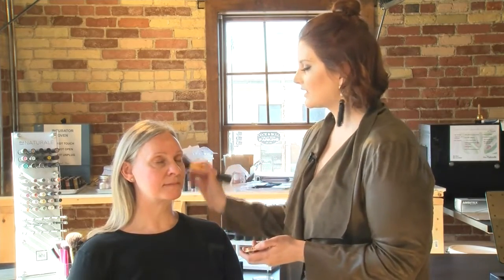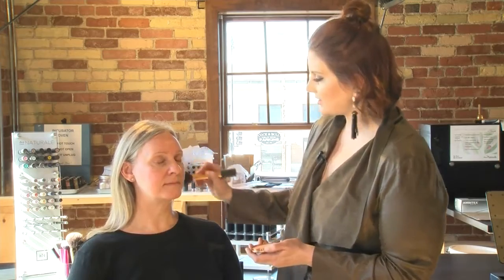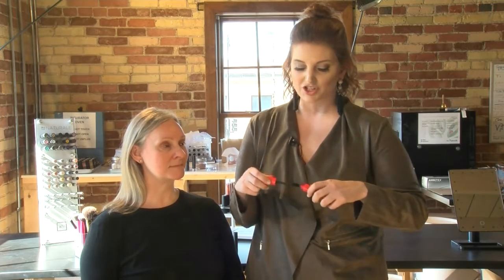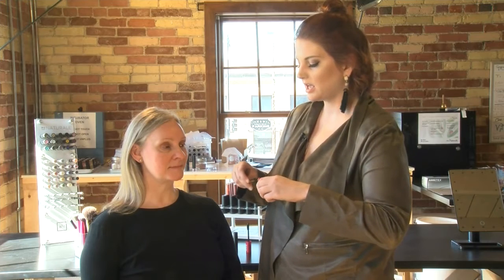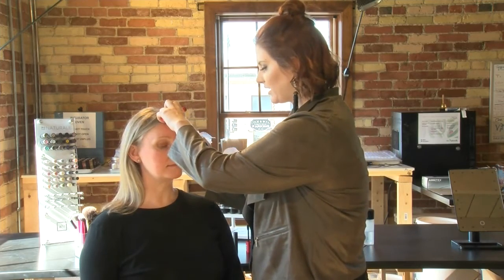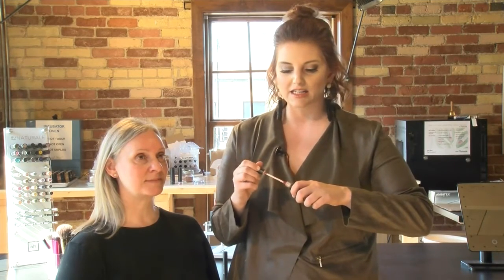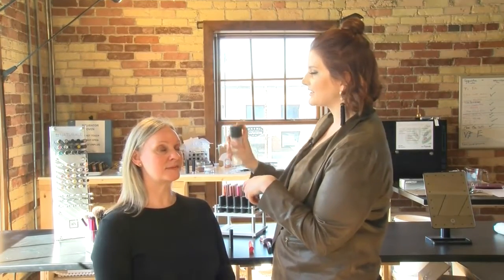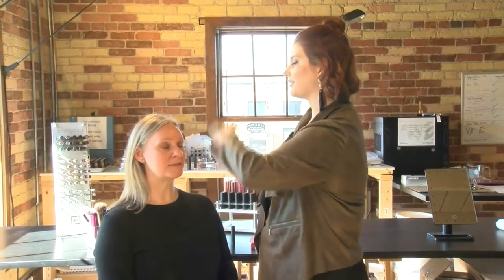Hillary Kline l Local 5 Live Appearance I Beauty Buzz - 5 Minute Makeup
Hillary Kline appeared on Local 5 Live, a lifestyle show in Green Bay for another "Beauty Buzz" segment. She demonstrated how to create a 5 minute makeup look.

Follow along on Facebook, Instagram and Twitter @klinetothetop